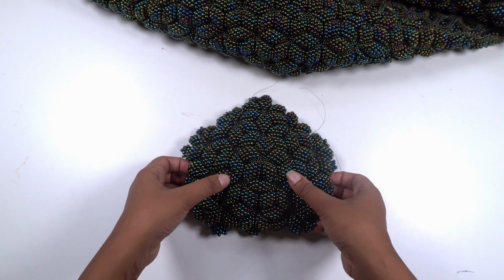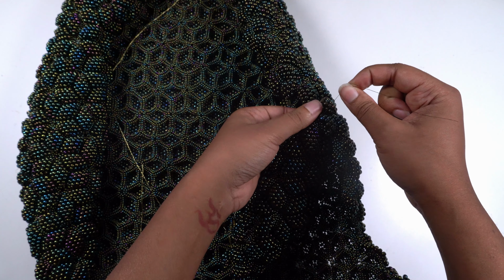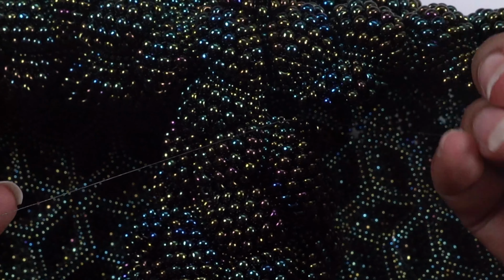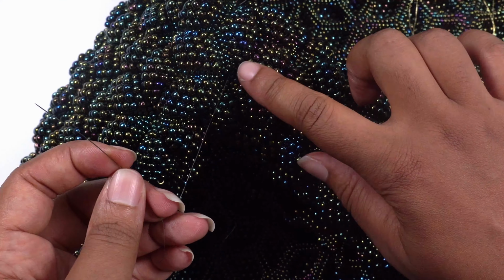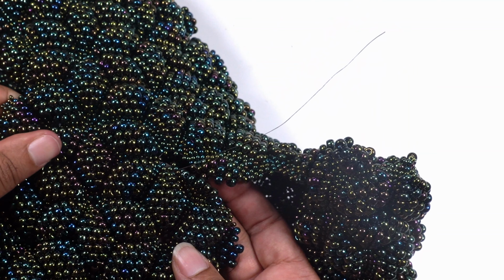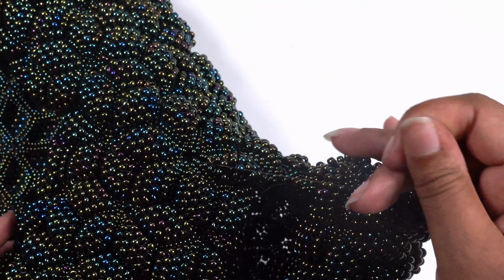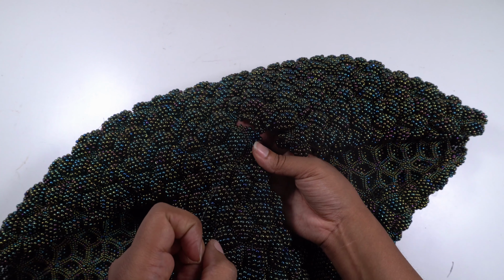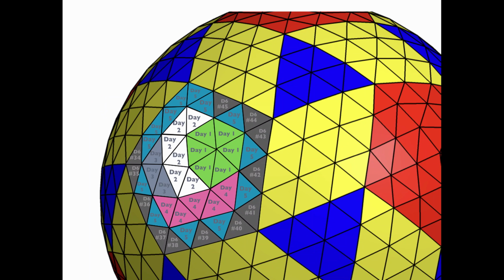ATTACHING TO THE MAIN BODY | DAY 9 of 30 | THE ART OF BEAD-STITCHING | DIGITAL ORIGINALS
So tonight started off well and turned into a nightmare pretty fast. I thought I had given myself enough thread...NOT! I thought I had come up with an easier solution for these videos...NOT! Also my project is already pretty heavy and unwieldy. Fun times!

Watch as my sculpture grows over 30 days. Join me for this crazy YouTube journey as I learn how to create and edit online video content while documenting my art practice.

ARTISTS: What about the creative process do you want me to talk about? What is your process like?